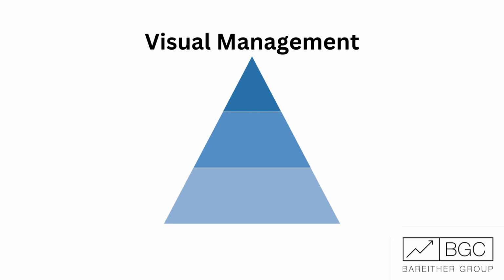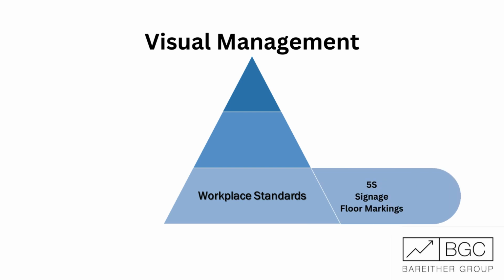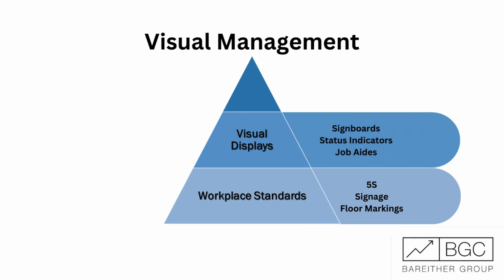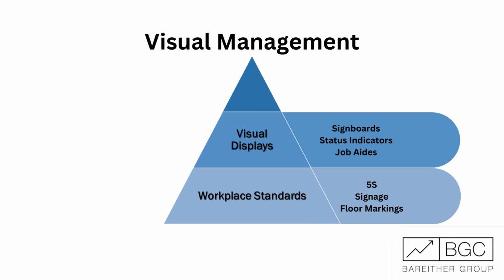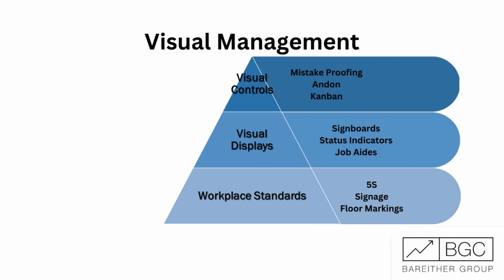Business Check-up: Week 18 - Visual Management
Guide the process – instructions, flow of product
Identify abnormalities – help you know what to pay attention to, promotes transparency
Empowers and promotes ownership – by engaging workers in the development

Foundational are Workplace Standards (5S, Signage, Floor Markings, process documentation)
Secondary are Visual Displays (signboards, status, standard instructions/job aides)
Top layer is Visual Control (mistake proofing, andon, kanban)

Without the previous level it becomes unstable

1. Understand the process and what needs to be communicated
2. Build visuals from bottom up (Standards-Displays-Controls) to ensure sustainment
3. Review information with impacted team(s)
4. Continuously improve by applying principles